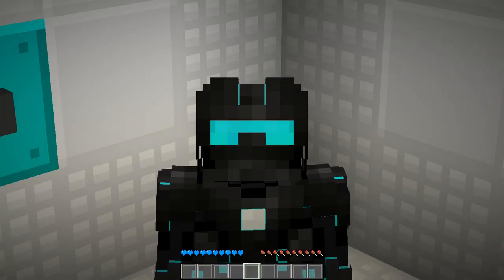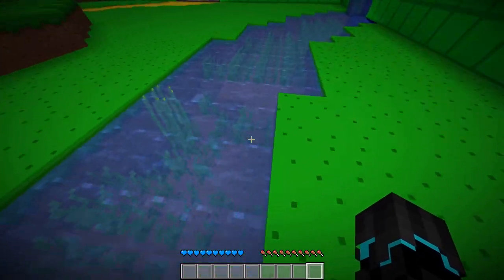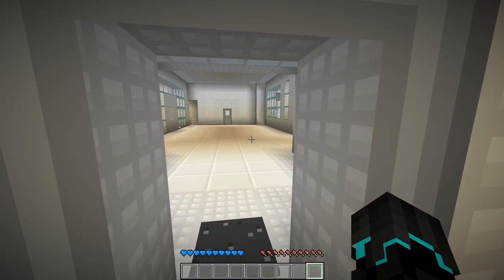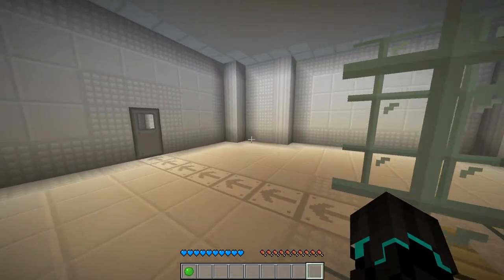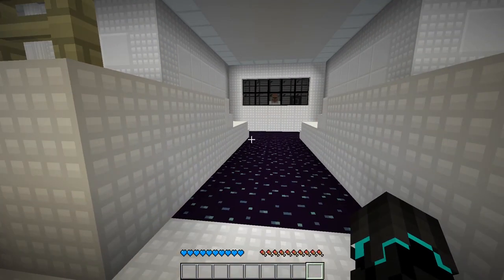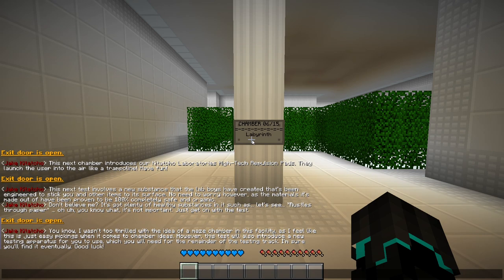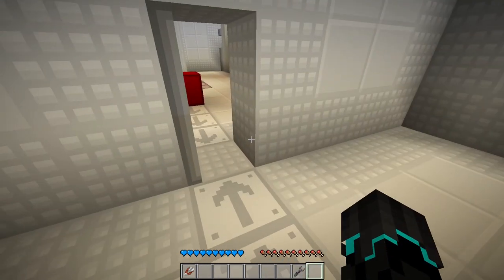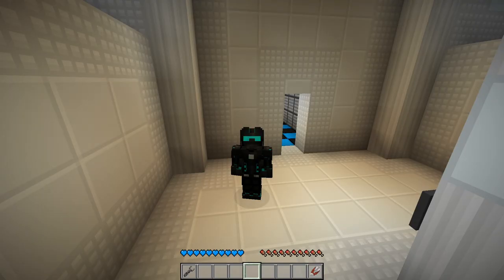Can They Be Trusted..? | Minecraft The Kitatcho Laboratories - Part 1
Welcome! I nthis video we are playing the Minecraft map The Kitatcho Laboratories! It's a puzzle map, and boy is it harder than I thought!